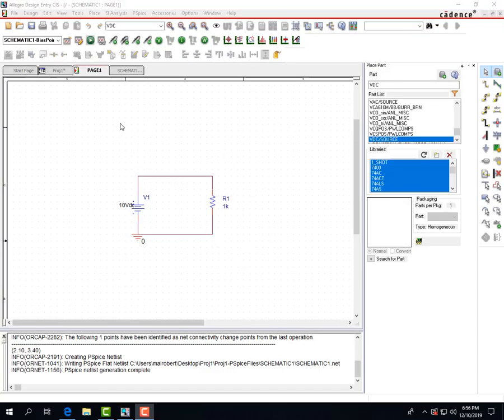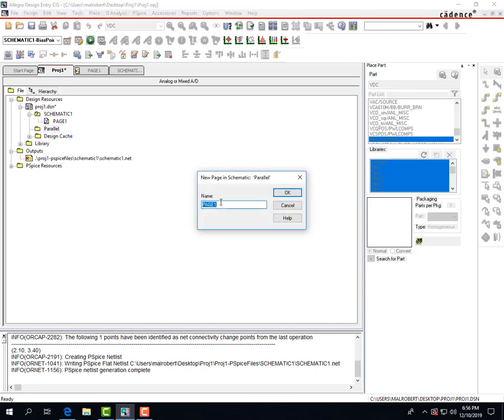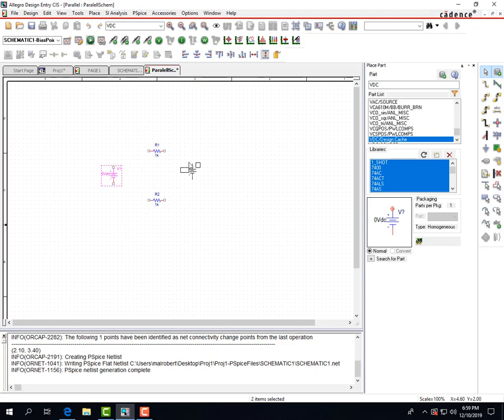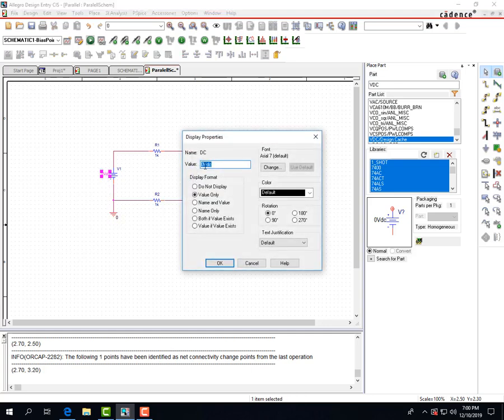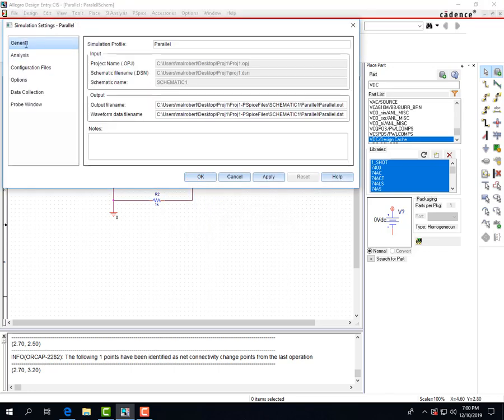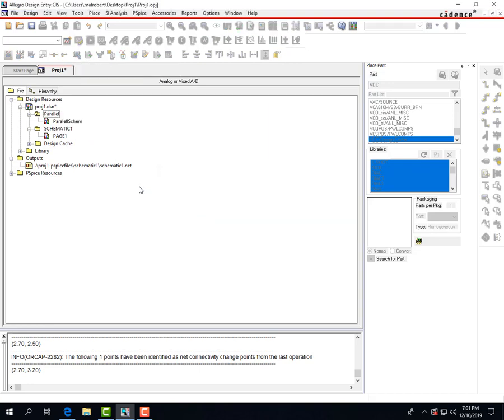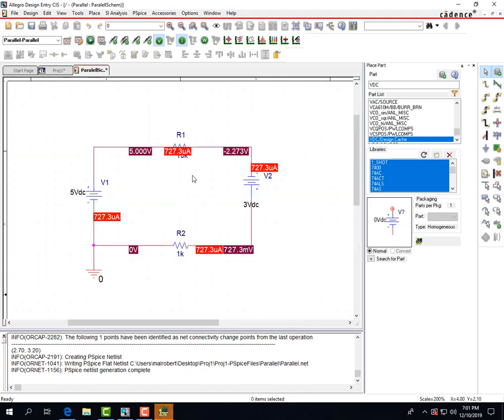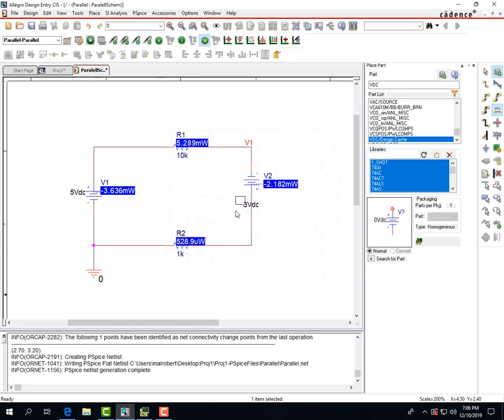Series/Parallel DC Circuits - Multiple Schematics with Cadence OrCAD-PSpice 17.2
This video shows how to start Cadence PSpice and create a Series/Parallel DC Circuits - Multiple Schematics.
By Davis Meissner
Saeid Moslehpour